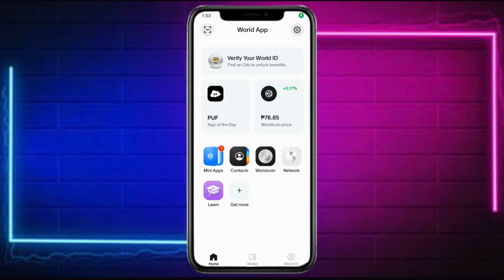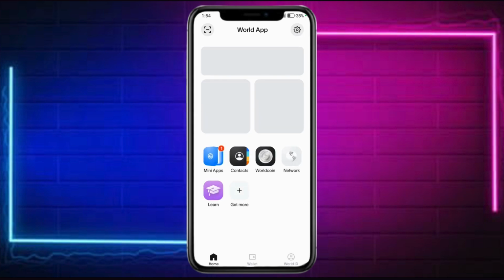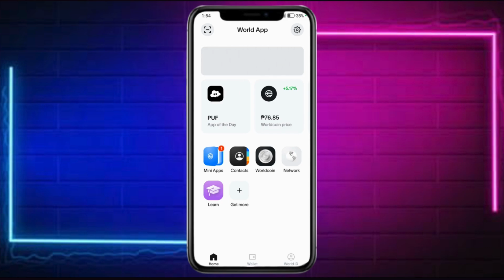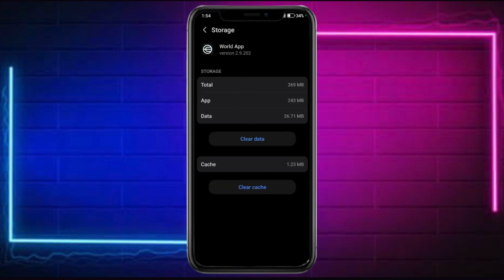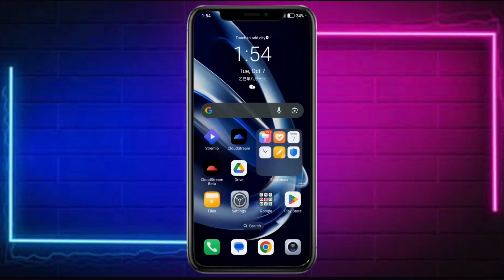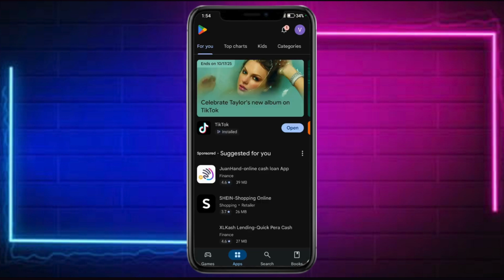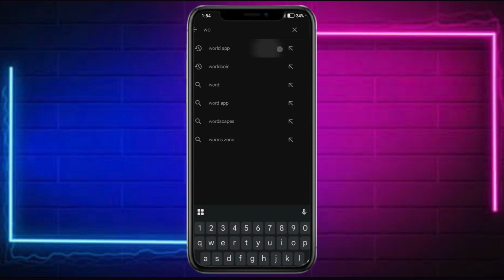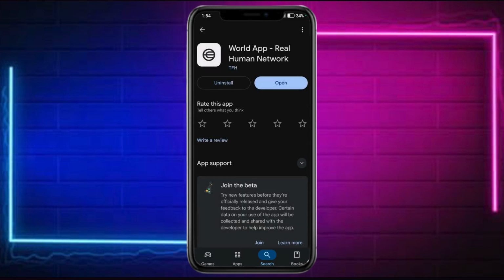How to Fix “Failed to Fetch Data” Error in Worldcoin App (2025 Guide)